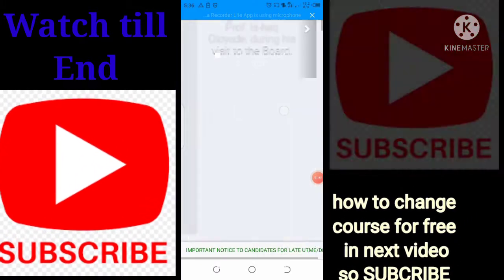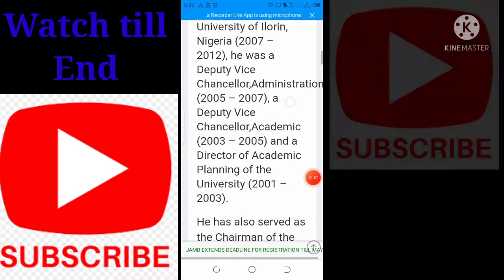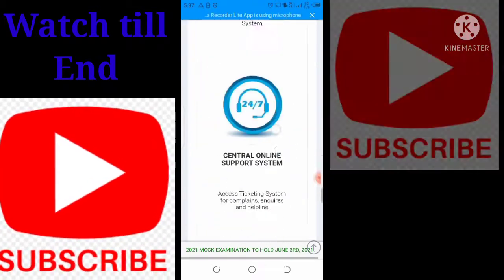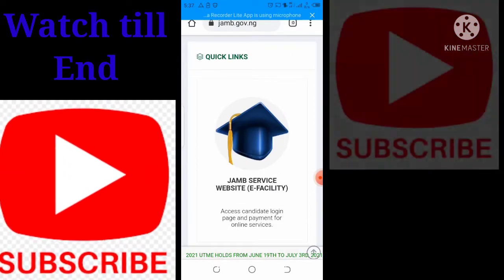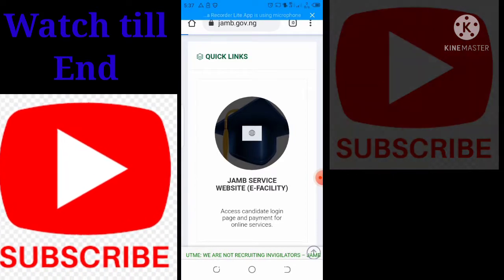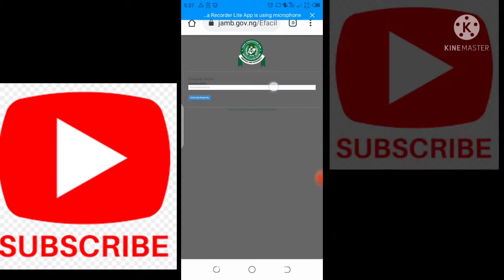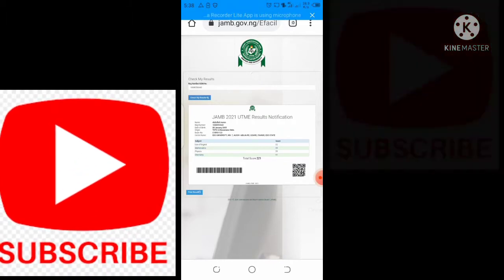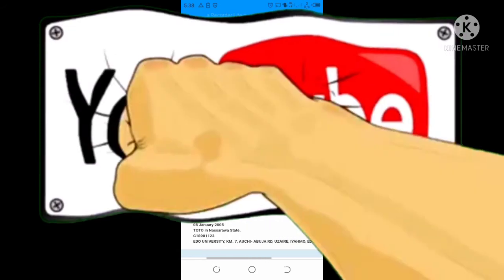HOW TO CHECK JAMB RESULT AND ADMISSION STATUS 2021/2022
ASK ALL QUESTIONS IN THE COMMENT SECTION BELOW

 How to Check Admission Status on JAMB CAPS
 How to Accept or Reject Admission on JAMB CAPS
 How to get JAMB Profile Code for uploading of O'level Results online from JAMB Portal.
How to Log in and Log-out of JAMB CAPS

jamb2021/2022
#2021/2022

JAMB RESULT SLIP
JAMB ADMISSION STATUS
JAMB ADMISSION SLIP
JAMB POST UTME 2021/2022
INSTITION ADMISSION STATUS
JAMB CHANGE OF COURSE